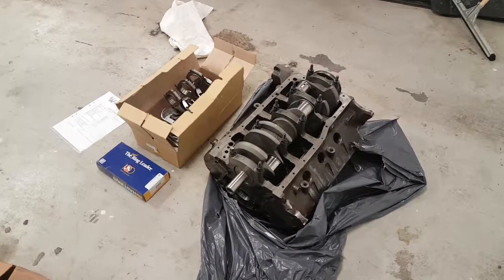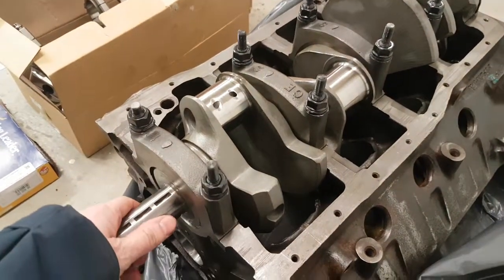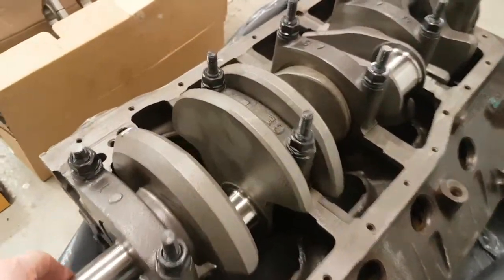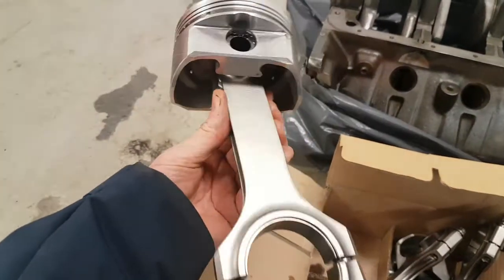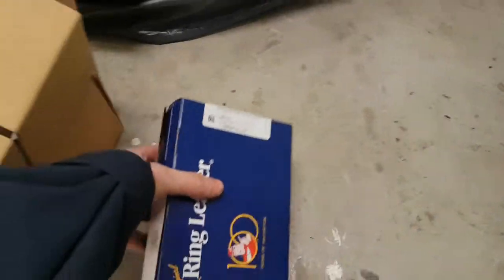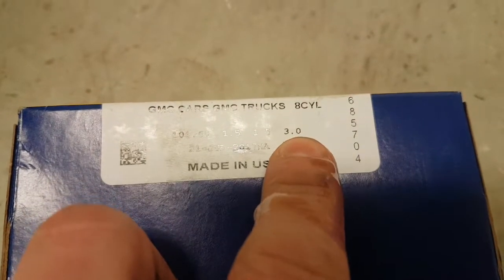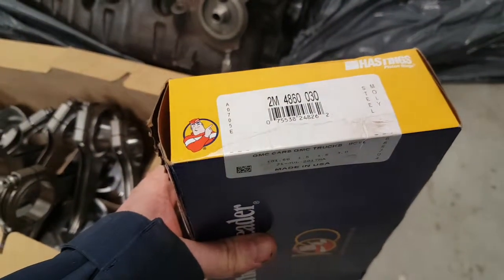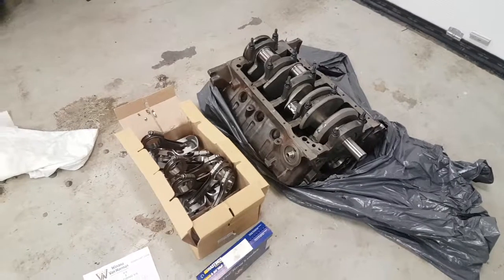Part 2 Ford 408W block arrive from machines shop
This video shows how I got the engine from the machineshop.
The dealer for the 408cui stroker kit is DSS Racing missed the correct type of oilrings as i talk about in video
DSS Racing sent new rings within a week so they corrected the miss fast !!!   Thanks DSS!!